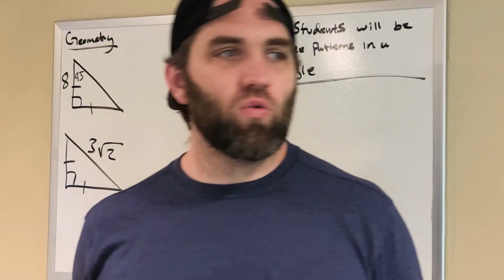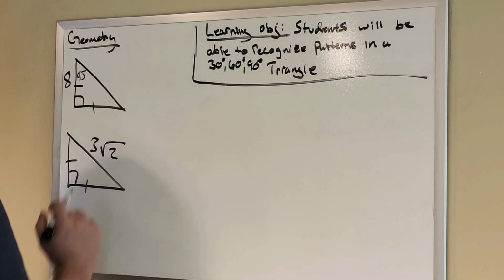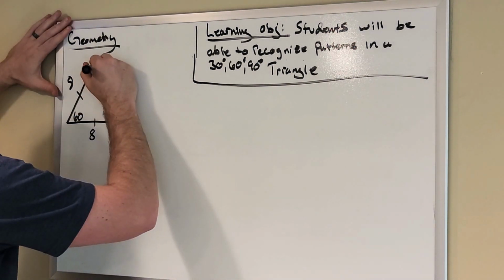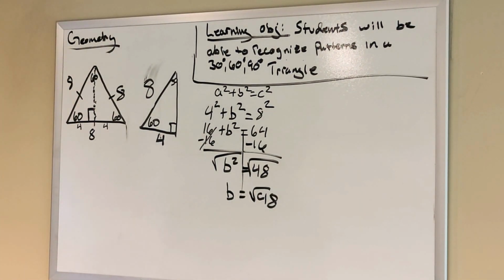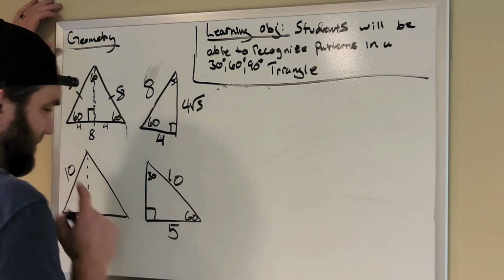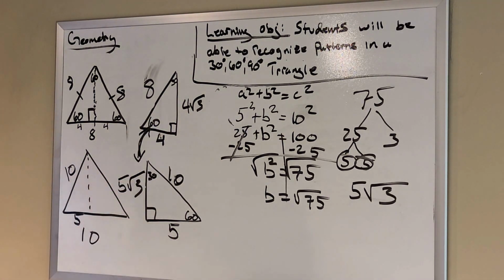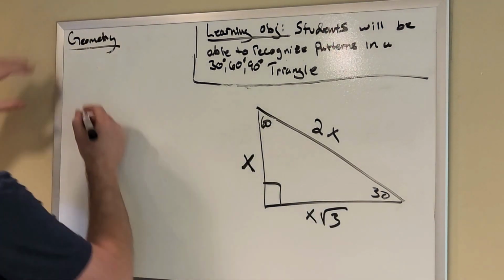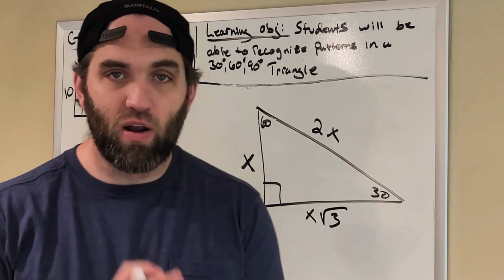30,60,90 triangles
Finding missing sides on 30,60,90 triangles.